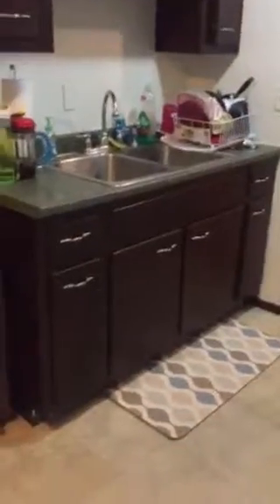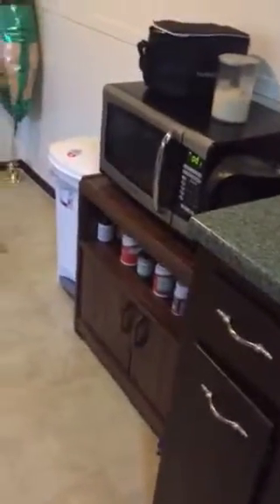2536 Lyndale second floor overlooking Lyndale